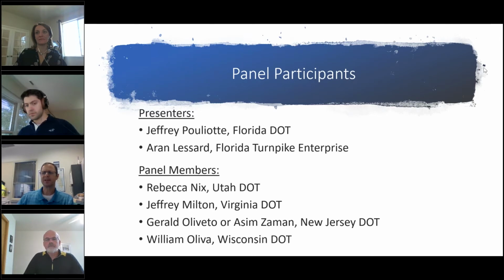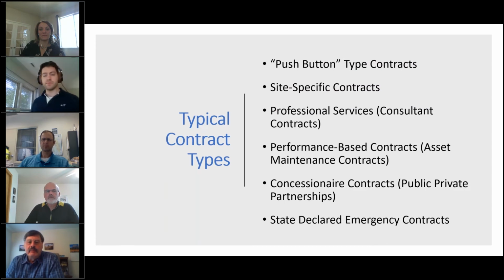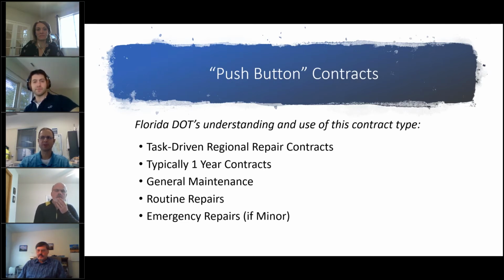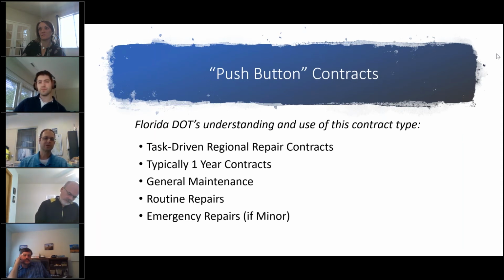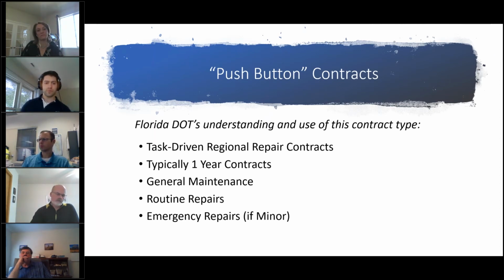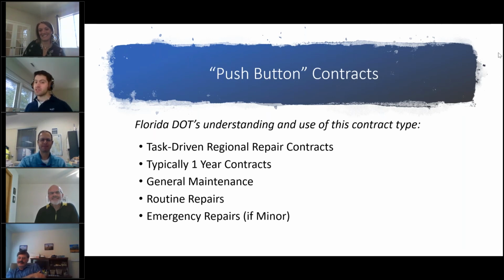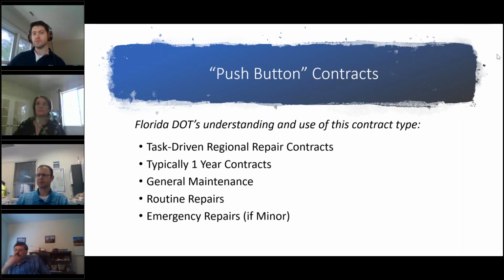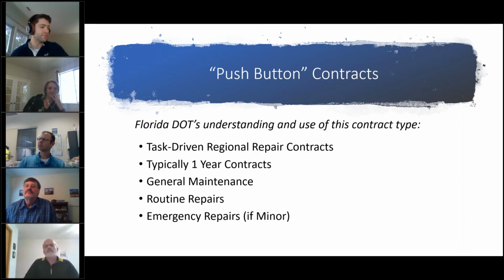2020-10-29 TSP2 Bridge Preservation Webinar Series Push Button Contracts Discussion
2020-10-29 TSP2 Bridge Preservation Webinar Series Push Button Contracts Discussion.